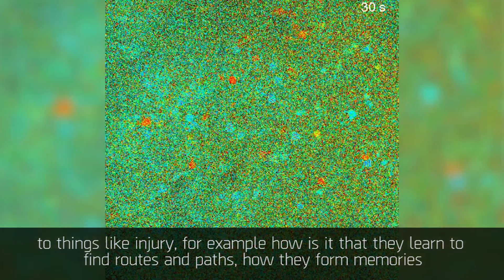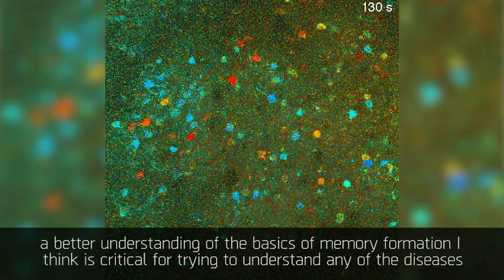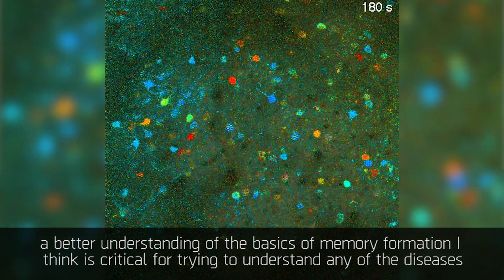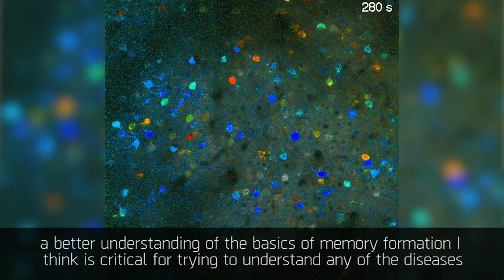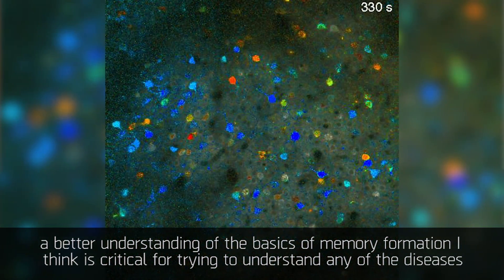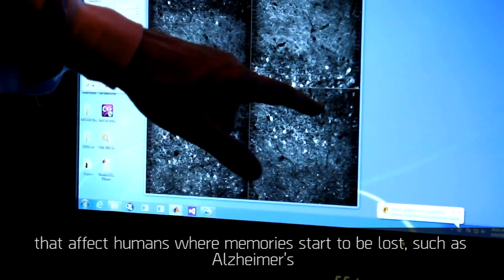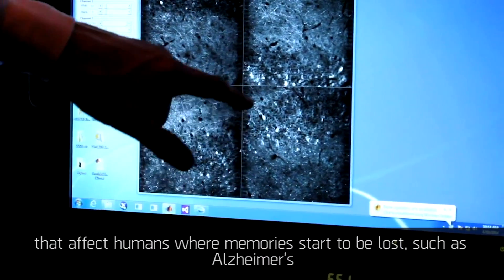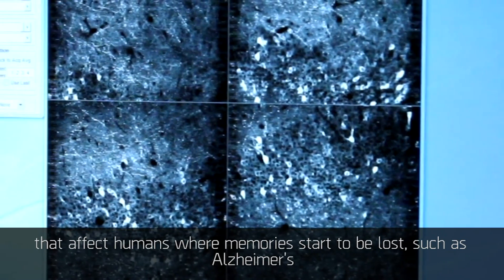'Virtual reality' for mice to aid neural research - BBC Click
A tactile, virtual reality (VR) system for mice has been created by researchers at the HHMI Janelia Research Campus in Virginia, USA. The system uses a pair of movable walls to "tickle" the whiskers on each side of a mouse's face. By moving the walls in the shape of a virtual tunnel the mice can be tricked into thinking they are inside the real thing.  The team hope that the research will eventually help us understand our own brains better, including diseases such as Alzheimer's. By using VR systems like this the research team say they "can get more data and higher quality data from each animal and thereby reduce the number of animals we need to use in experiments". BBC Click's Stephen Beckett spoke to researcher Nicholas Sofroniew about the system